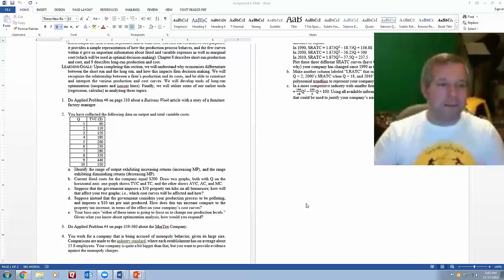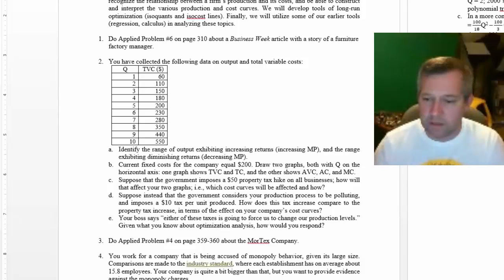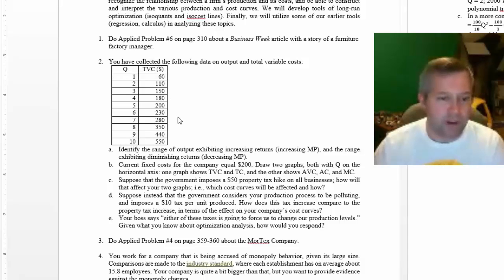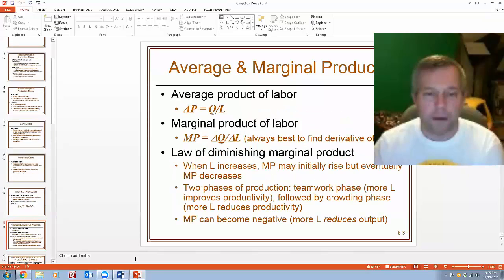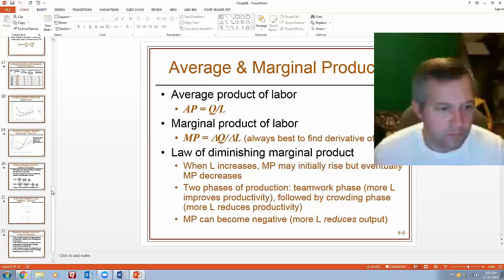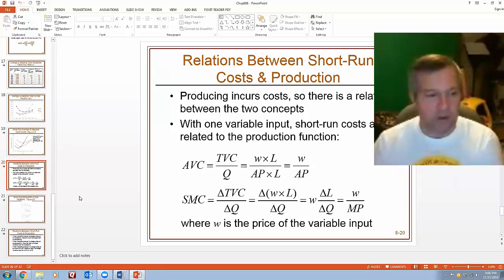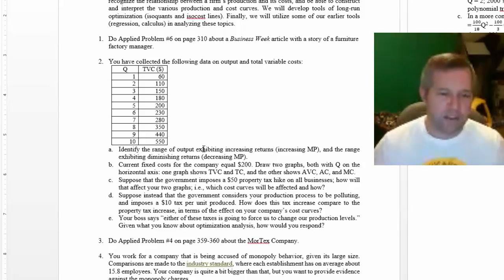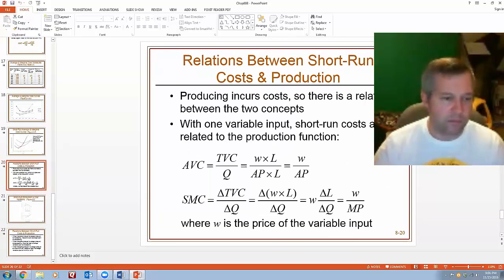Zoom session 11-15-16 A4Q2 product vs cost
A brief (but very helpful) bit of clarification on Assignment 4, Question 2.